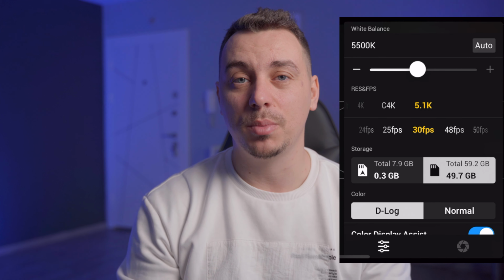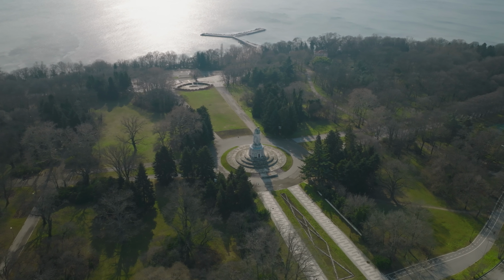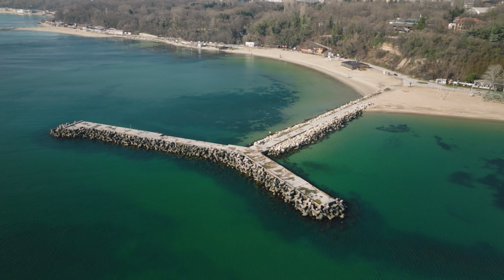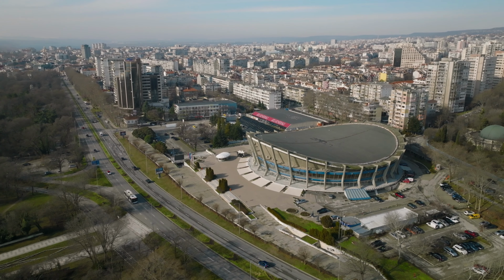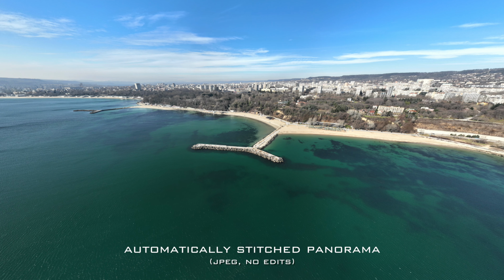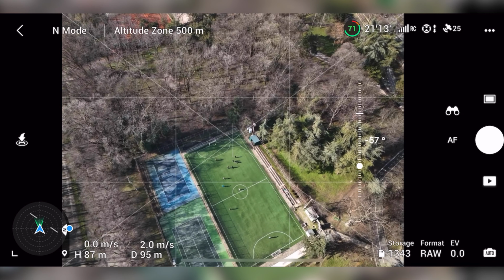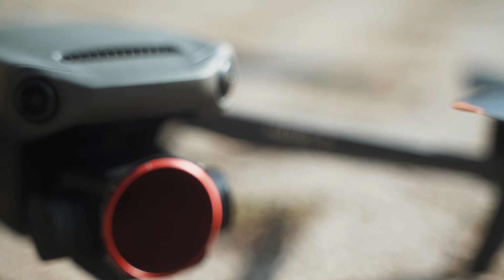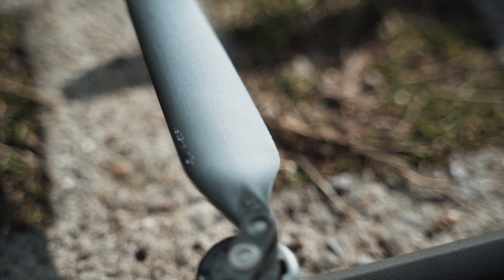Mavic 3 - Still Far from Perfect!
In today's video we'll check out the Mavic 3 after it's long-awaited firmware update, bringing tons of new features and bug fixes. Unfortunately, the drone is still far from perfect as it still has a lot of issues which need to be addressed by DJI. Watch the video and let me know what you think!

⬇️ ⬇️ ⬇️ GEAR I USE TO MAKE MY VIDEOS ⬇️ ⬇️ ⬇️

🥽FPV 🥽
FPV Goggles
Action Camera
Backup Action Camera
DJI FPV Drone
Patch Antenna
Stubby Antenna

DJI Mavic Air 2
DJI Mini 2

📸 CAMERA GEAR 📸
All-purpose Lens
B-Roll Lens
Variable ND Filter
Bendy Tripod

🖥 EDITING 🖥
Editing Software - Final Cut Pro X
Editing Machine
External Drive

💡 LIGHTS 💡
Studio Lights